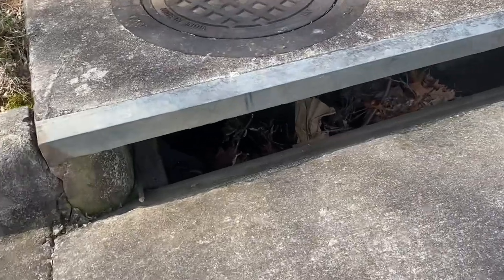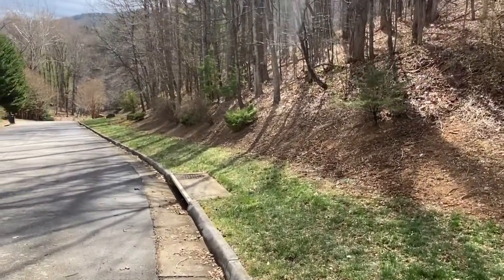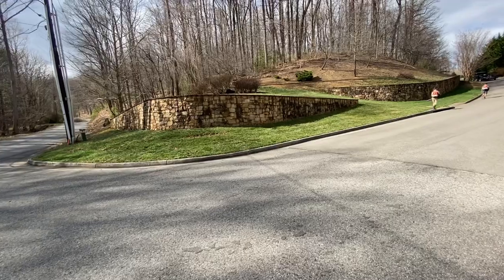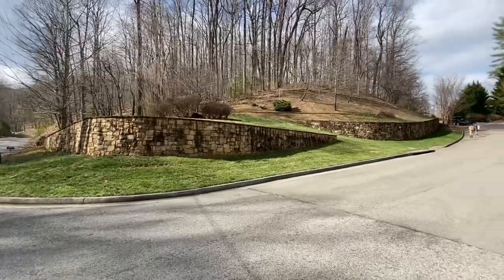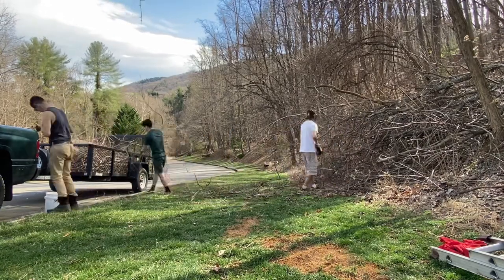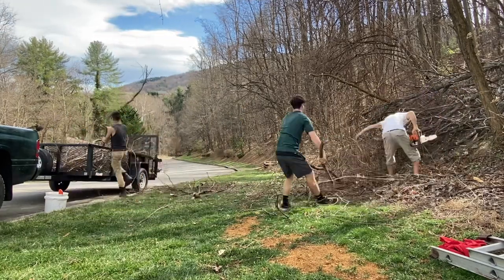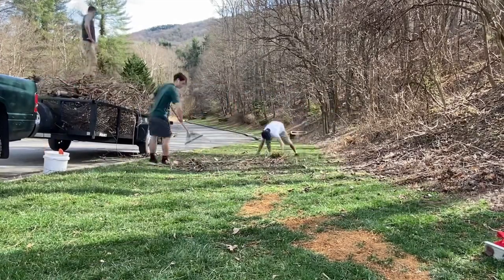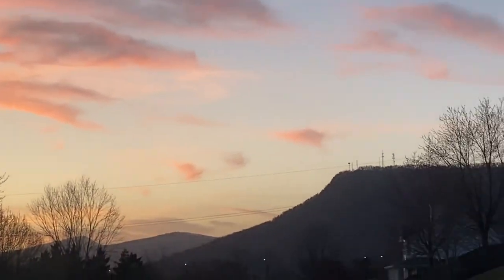Lawncare Business SURVIVAL TIP to COLLECT BIG MONEY before SPRING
Many lawncare, landscaping, and mowing businesses are started by normal people like you and I. We don’t have big money or the best of credit. This video will give you the BEST SPRING LAWNCARE TIP EVER to go from BROKE to $30,000 in a week. Stop stressing over truck repairs, mower repairs, and all those “other” bills. Follow my business survival tip and be MOTIVATED for SPRING, NOT BROKE and STRESSED OUT!! Our store - EliteStyleMerch